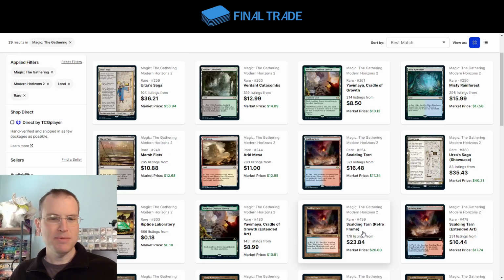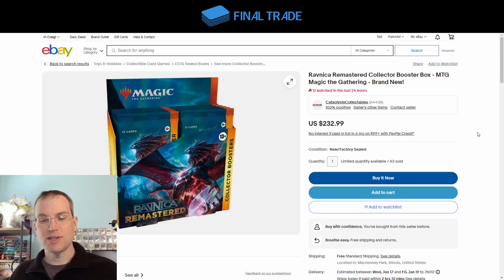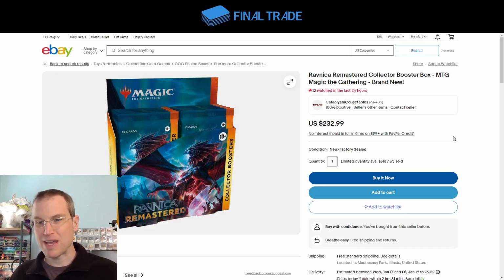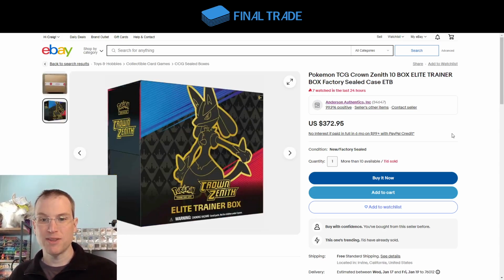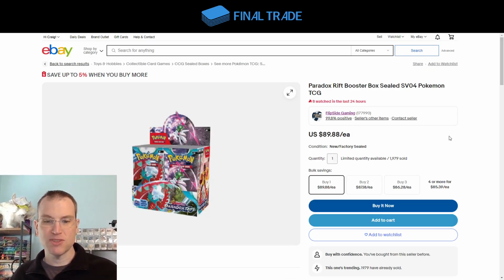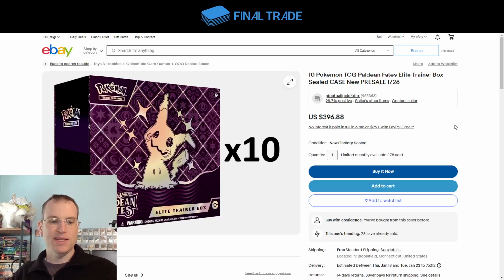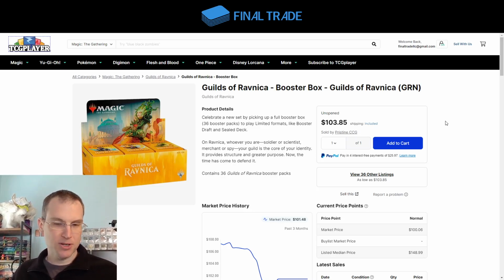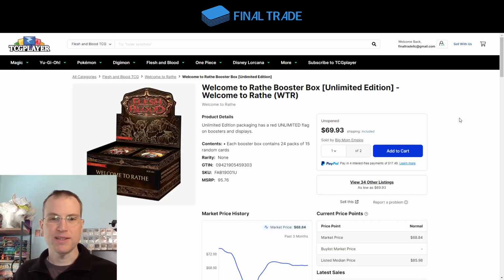Friday Sealed Deals: Ravnica Remastered Release Day